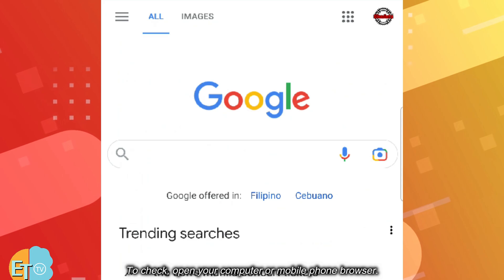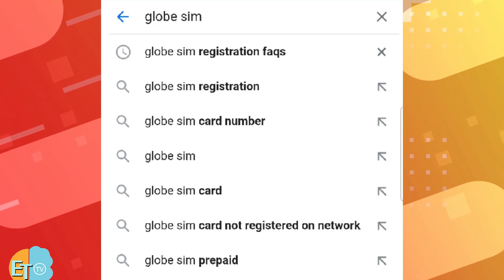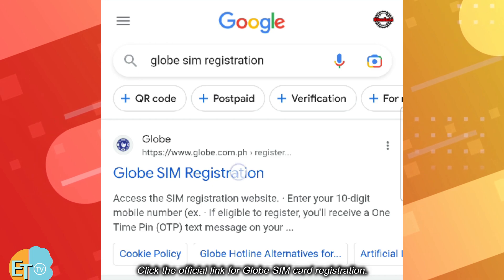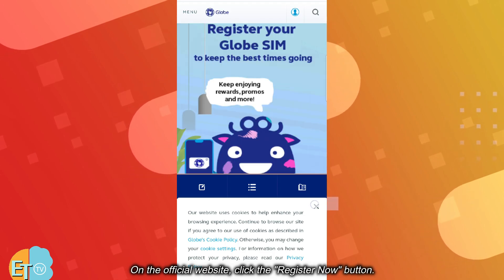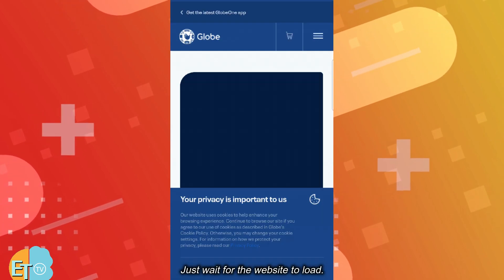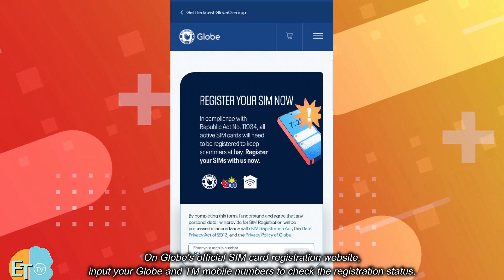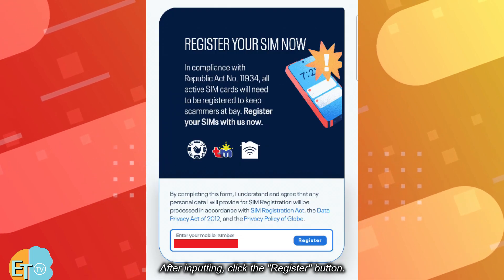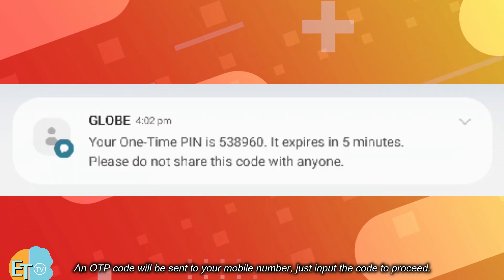HOW TO CHECK SIM CARD REGISTRATION STATUS | GlOBE AND TM USERS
This video will show you how to check SIM Card registration status for Globe and TM users.